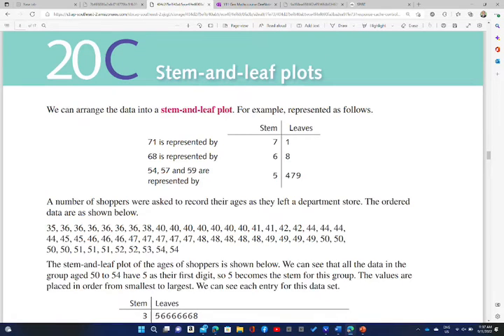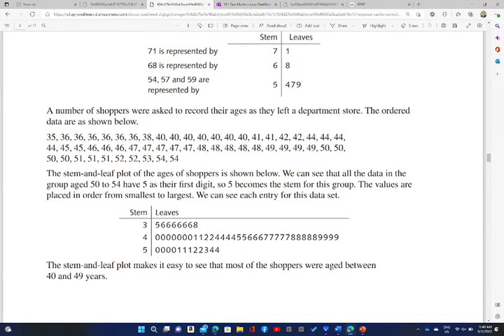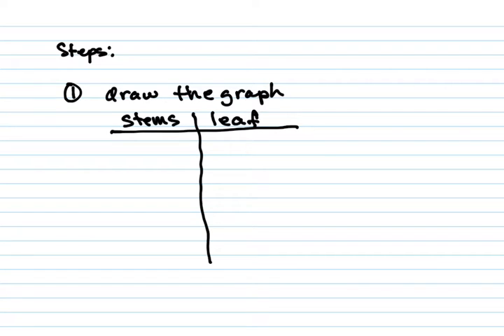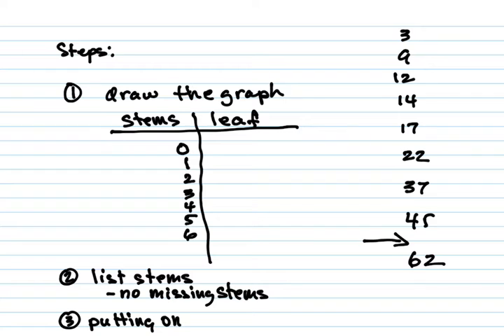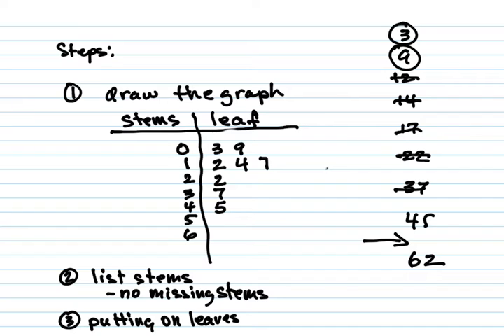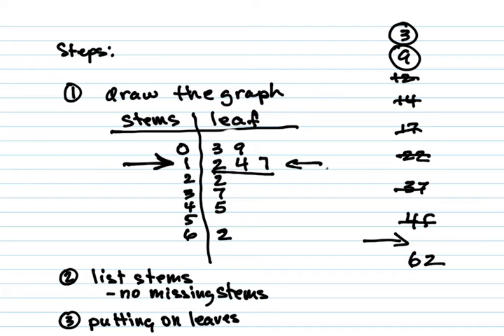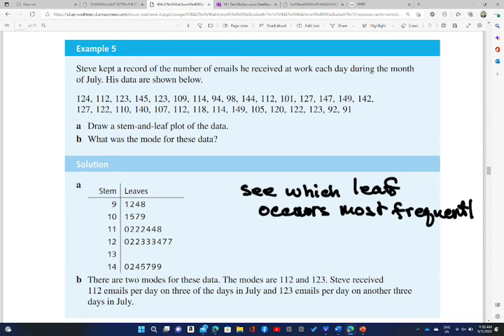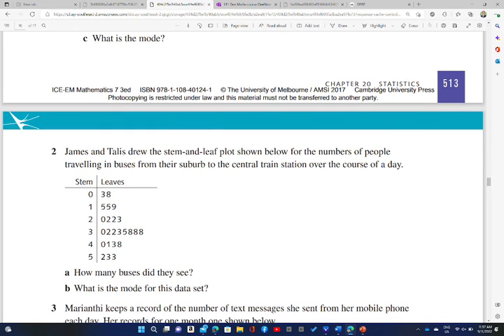year 7 maths-20C stem and leaf plots